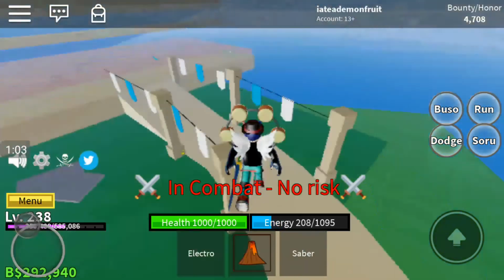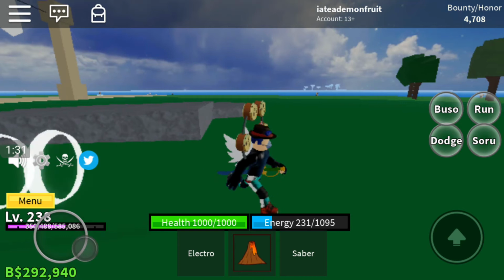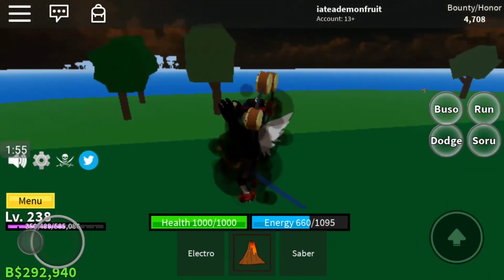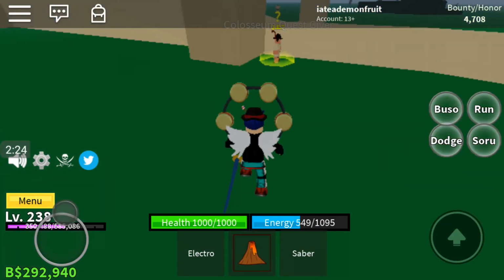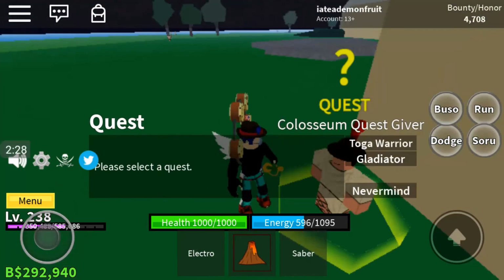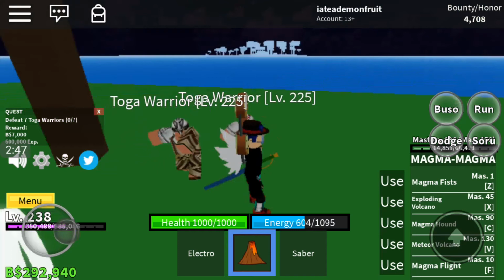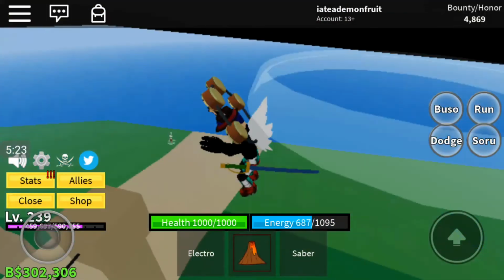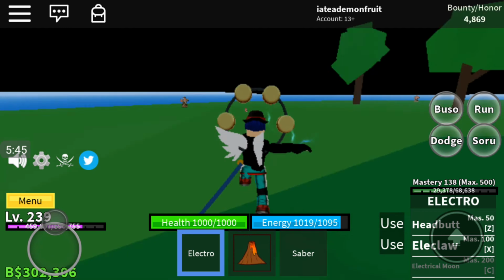Easy way to grind levels in blox piece!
This method is for pay to wins buy dark blade buy rumble and grind u doo doo heads.